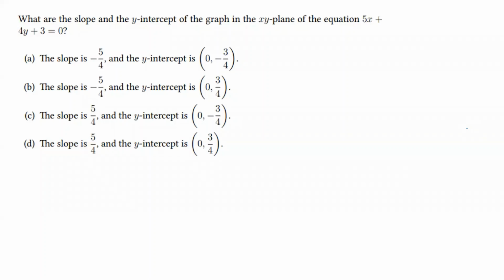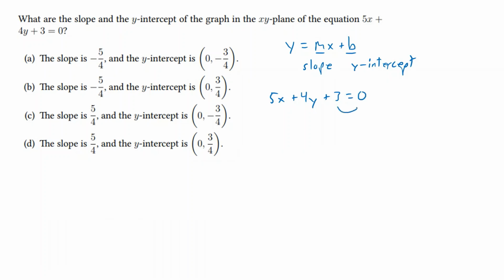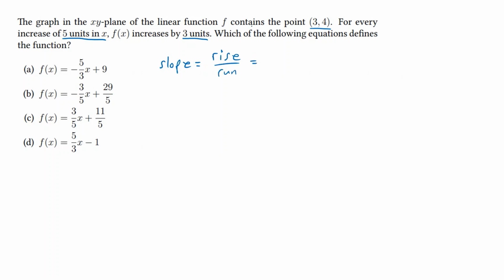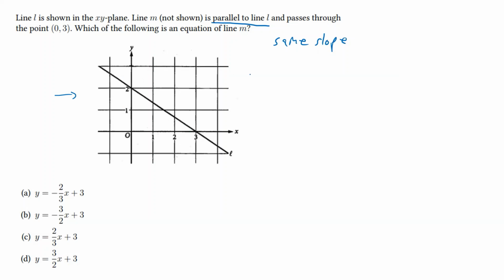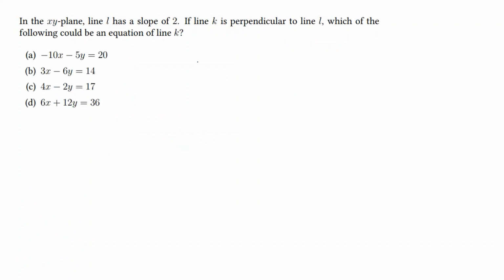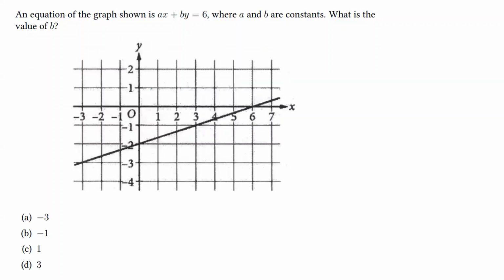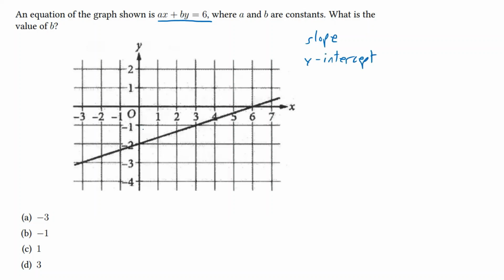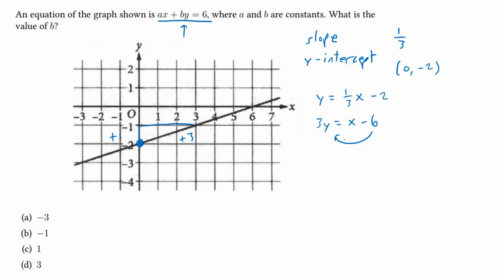Equations of Lines [SAT Math Preparation, Summer 2023]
Daily Video Lesson: Equations of Lines